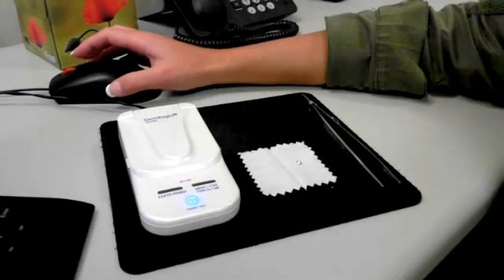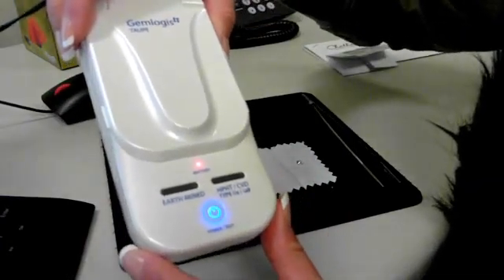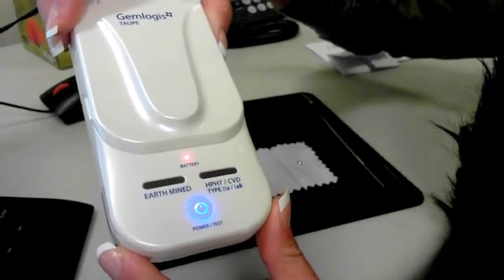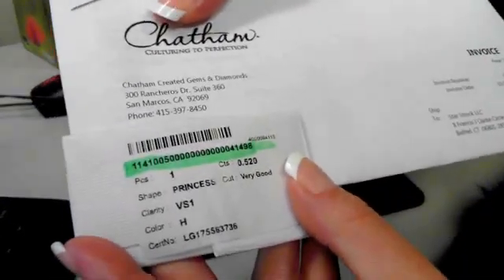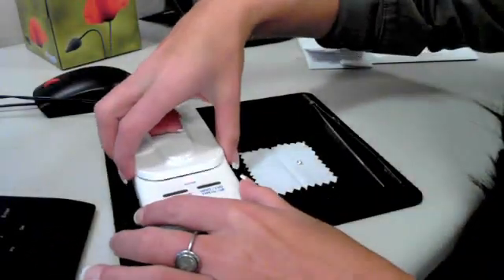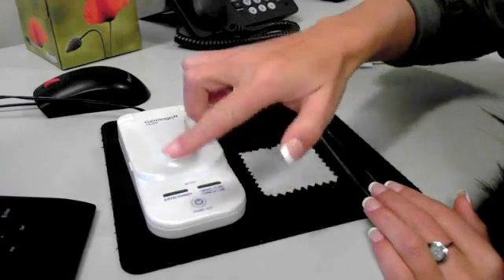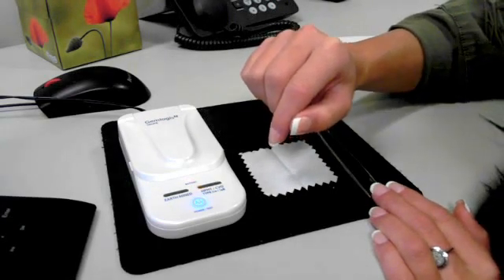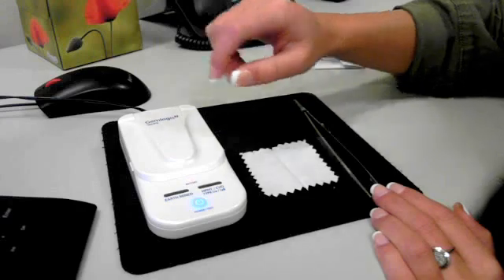Is Your Diamond Natural or Synthetic? The Gemlogis TAUPE Tests A Chatham Created Diamond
The Gemlogis TAUPE Diamond Segregator is fast, convenient, easy to use, economical, and the only tester you need that will distinguish between earth mined (natural) and CVD created/HPHT treated colorless (D-H) diamonds.  Traditional diamond testers will test a treated or created diamond as a natural stone.  The Gemlogis TAUPE is essential to anyone buying or selling diamonds because it will definitively confirm that they possess a natural, earth mined stone.